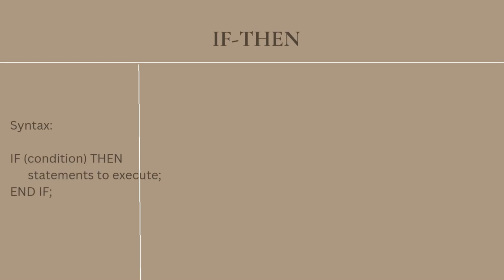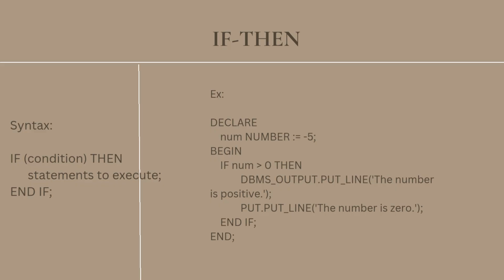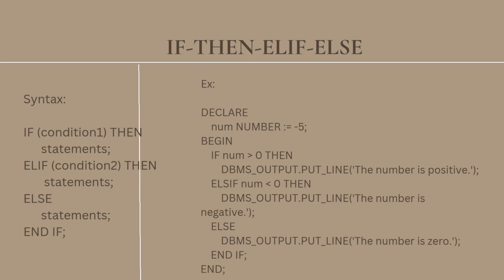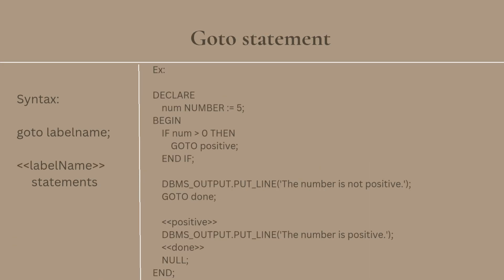Master PL/SQL Conditional Control Statements | IF, ELSIF, CASE Explained with Examples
Learn everything about PL/SQL Conditional Control Statements in this comprehensive tutorial!
In this video, we’ll cover IF, ELSIF, ELSE, and CASE statements in PL/SQL, how they work, and when to use each one.
By the end, you’ll understand how to control the flow of your PL/SQL programs effectively with real-world coding examples.

🔹 Topics Covered:
Introduction to Conditional Control Statements in PL/SQL
IF and ELSIF Statements
CASE Statements
GOTO statement

📚 Perfect for:
Beginners learning Oracle PL/SQL or anyone preparing for interviews and certifications.